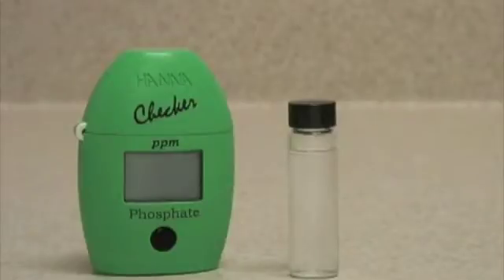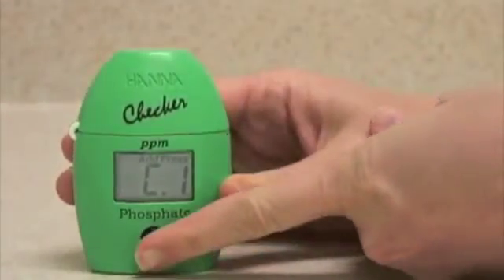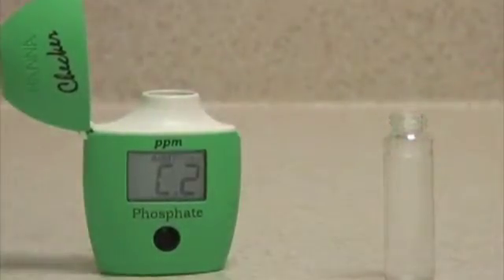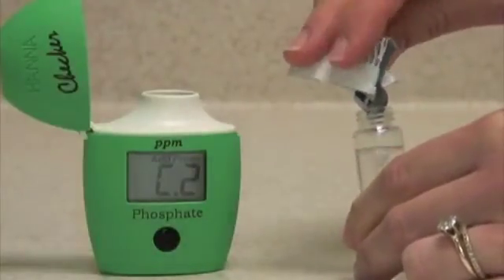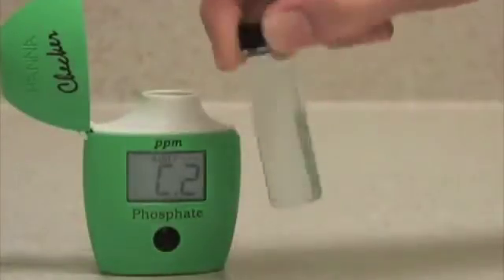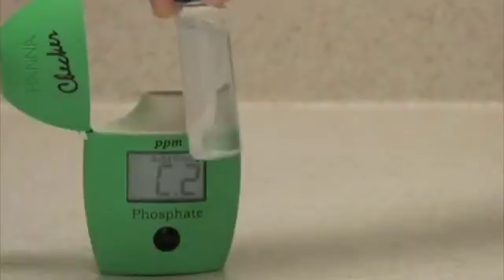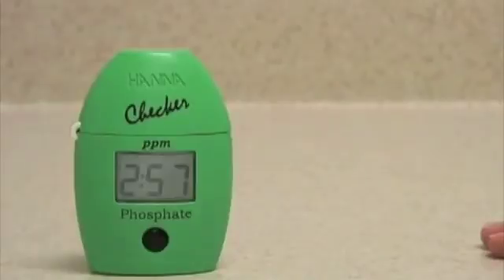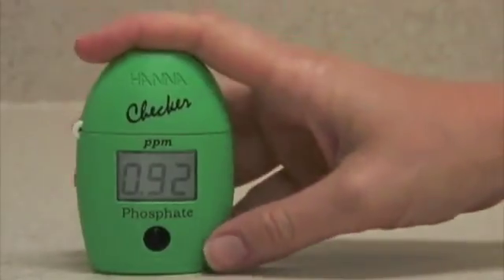How to use the Hanna Instruments HI713 Checker Phosphate Low Range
to learn more about the Hanna Phosphate Checker or any of the other 7000+ aquarium and pond related products.